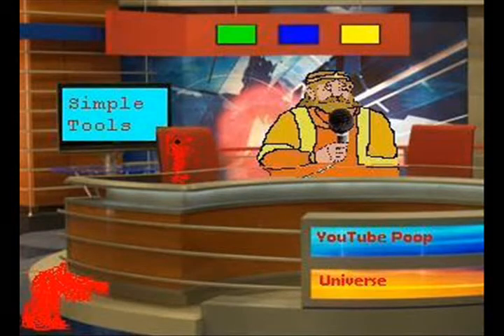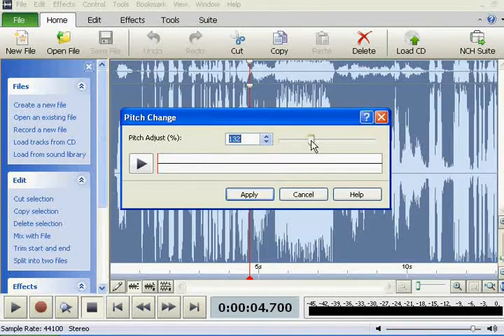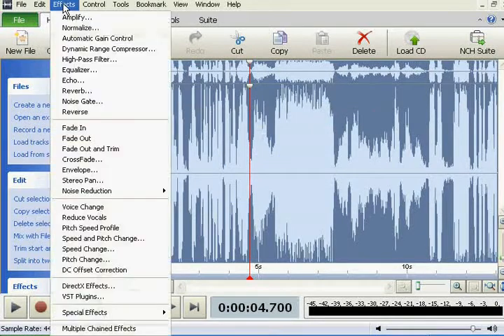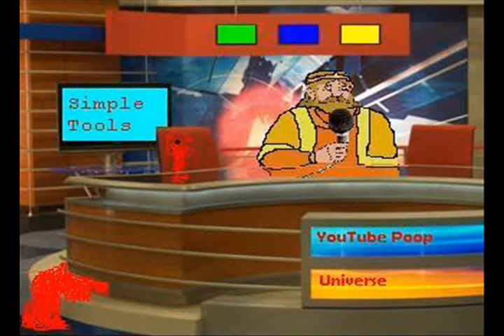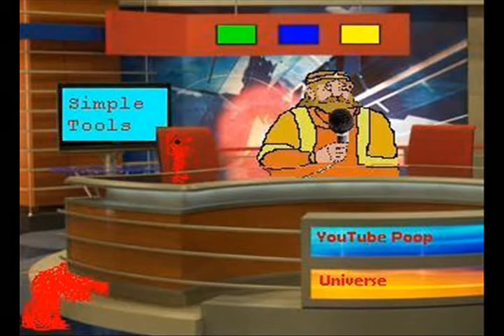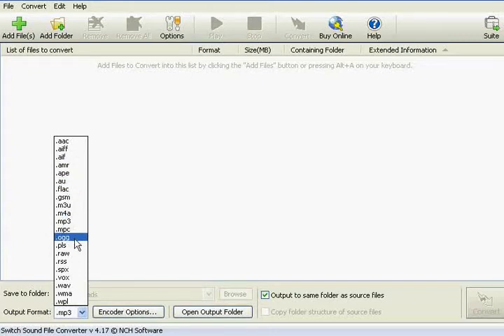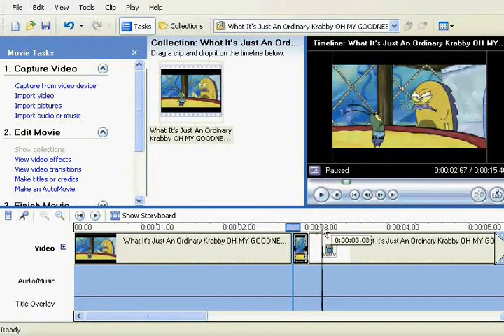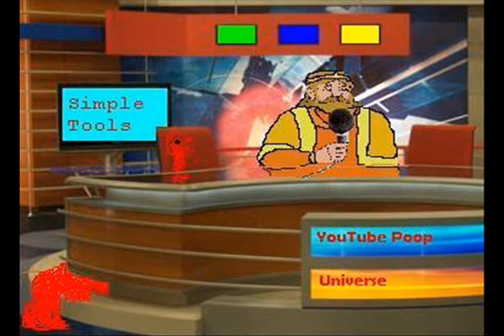cjshorewood- youtube poop universe- simple poop tools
sorry its uploded on new years day